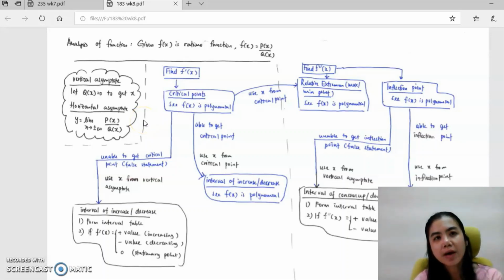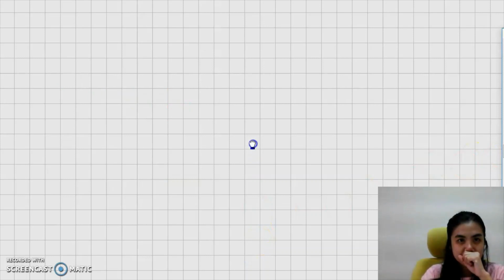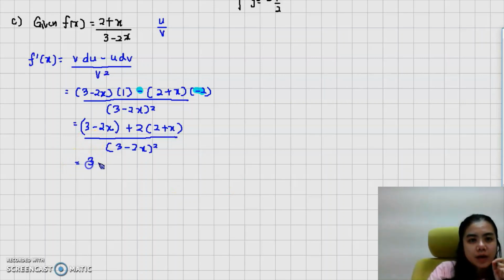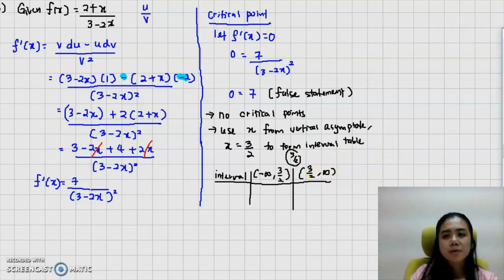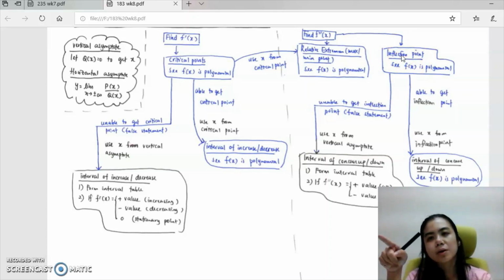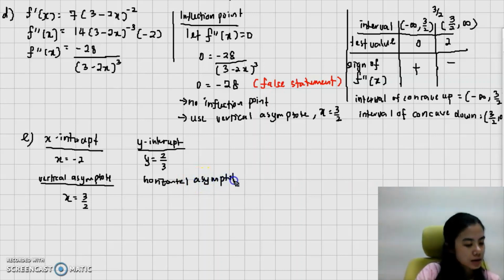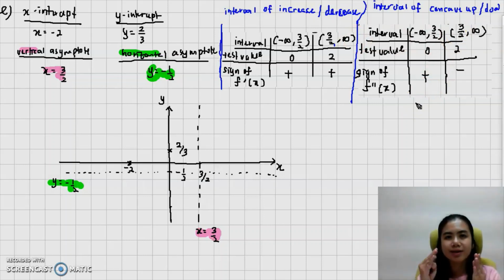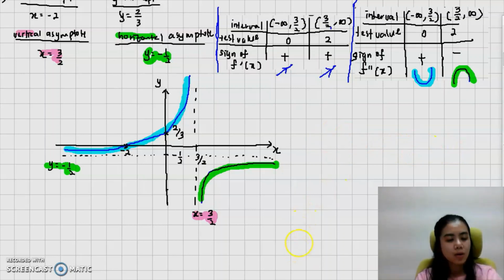Calculus 1-Analysis of function (rational) Example 1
Calculus, Analysis of function (rational), MAT183